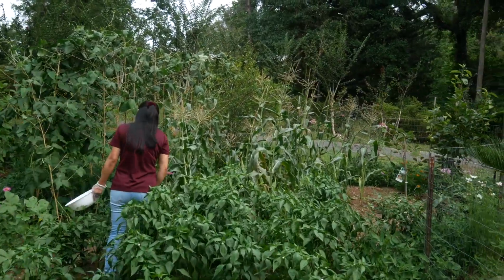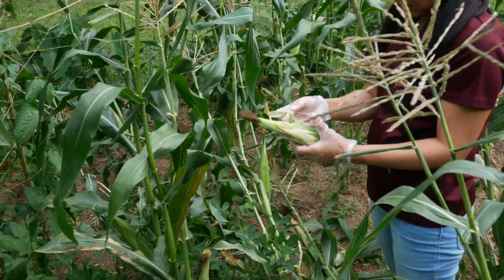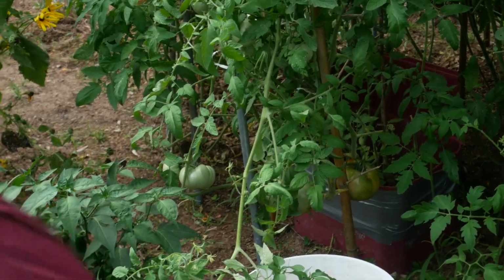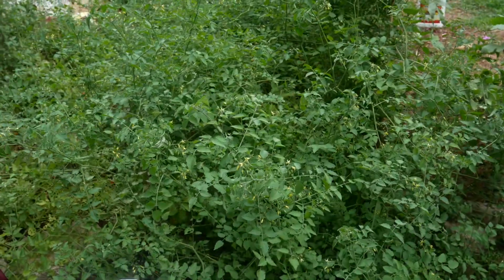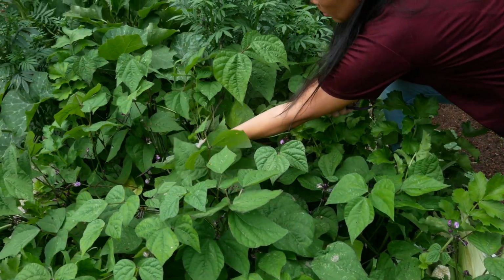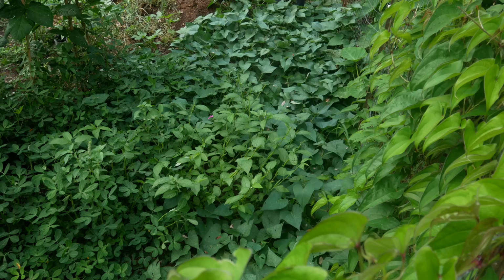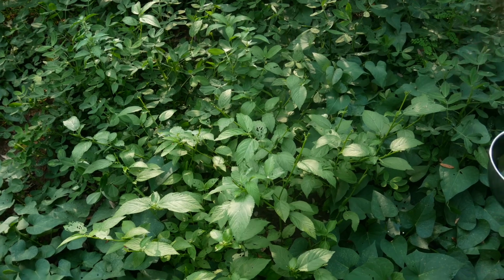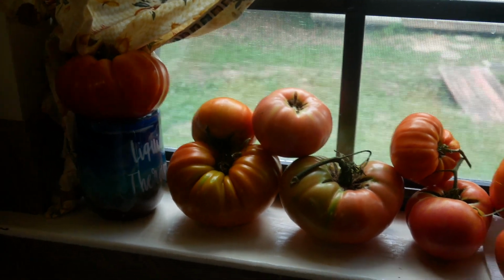Watch Harvesting with pretty Filipino wife. Corn, few other gardens.